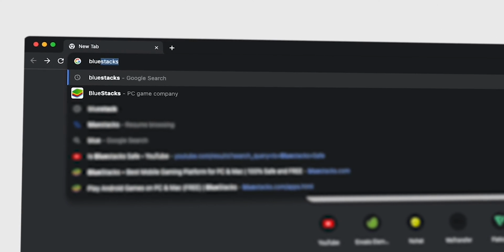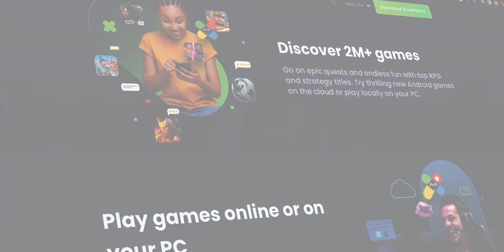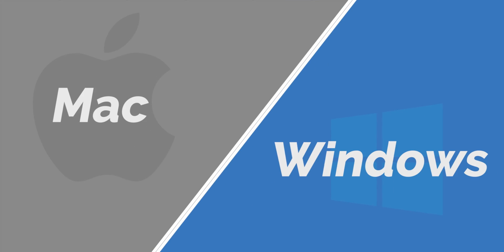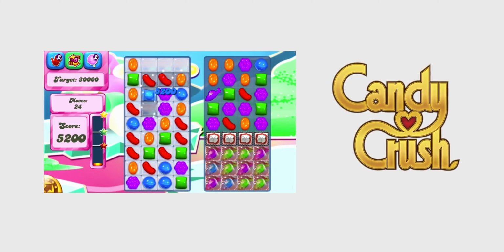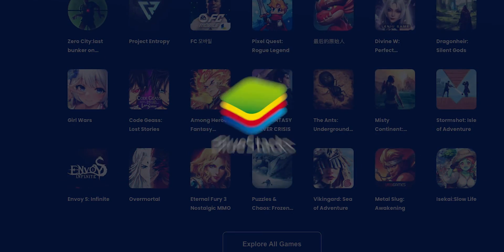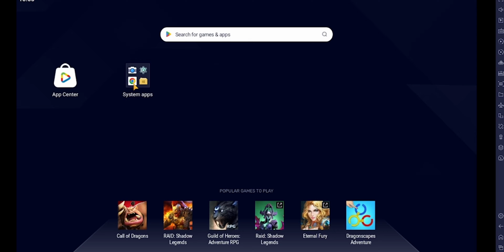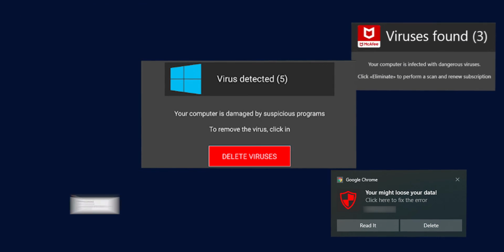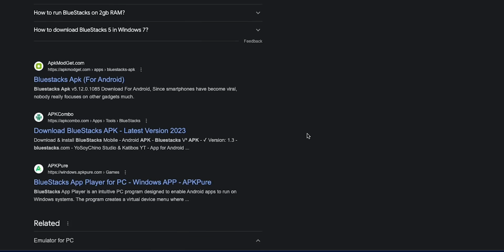Is Bluestacks Safe or not?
Are you looking for an Android emulator that's safe to use? If so, you're in the right place! In this video, we'll review the top two Android emulators – Bluestacks and Andy. We'll compare the two and determine which one is safer to use.

After watching this video, you'll be able to make an informed decision about which Android emulator is right for you. If you're undecided, this video will provide you with the information you need to make a safe and informed choice!